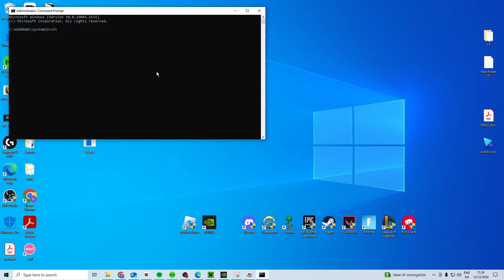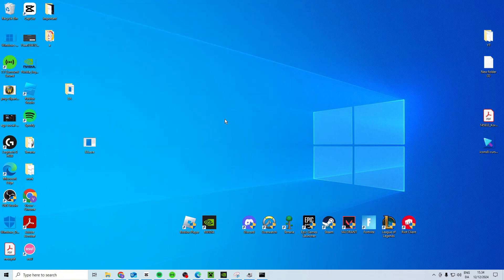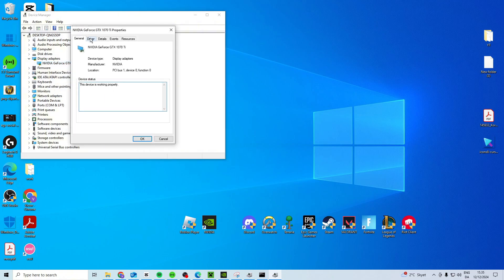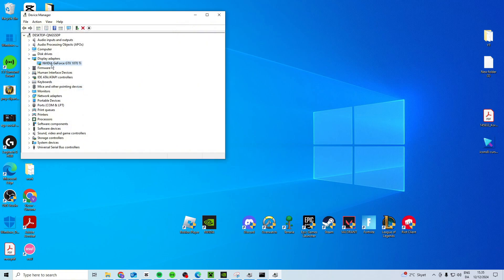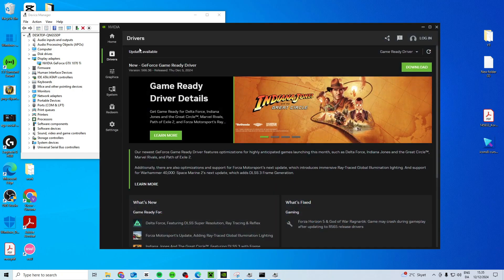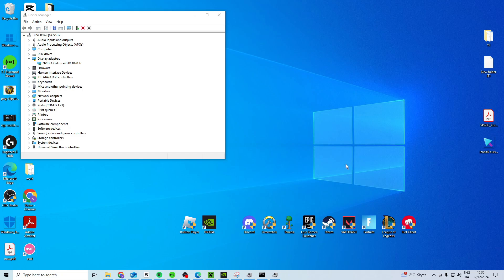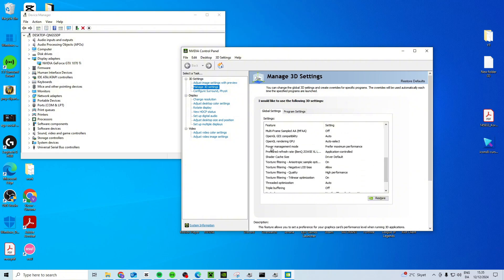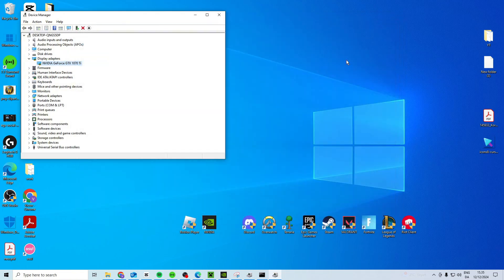How To Fix NVIDIA OpenGL Driver Error Code 3 - Full Tutorial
In this video I'll show you how to easy and fast fix nvidia opengl driver detected a problem with the display driver and is unable to continue. The method is very simple and clearly described in the video. Follow all of the steps & see how to solve nvidia opengl driver error code: 3